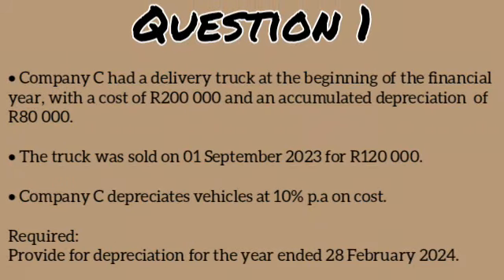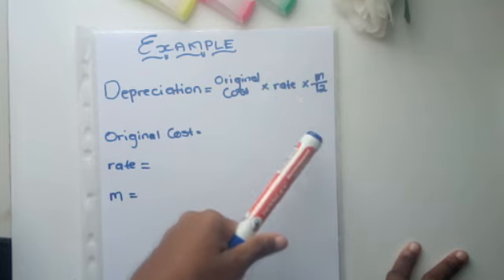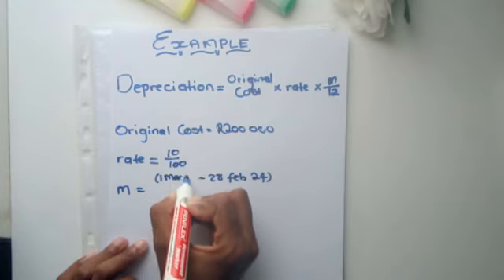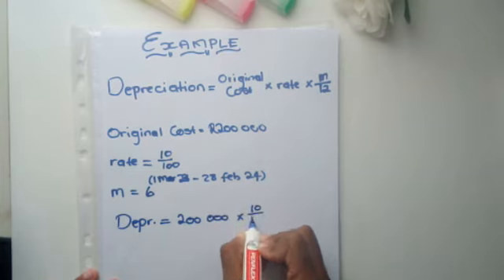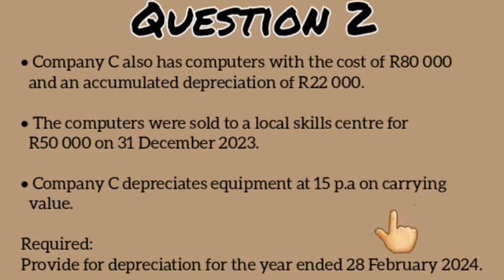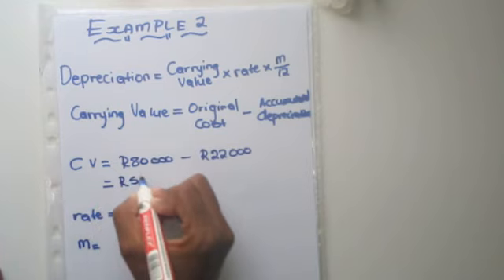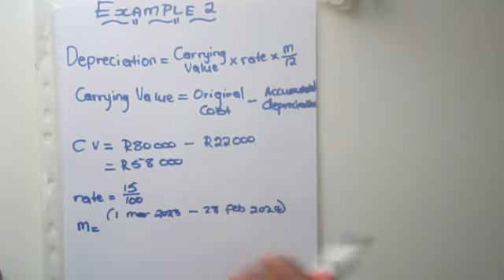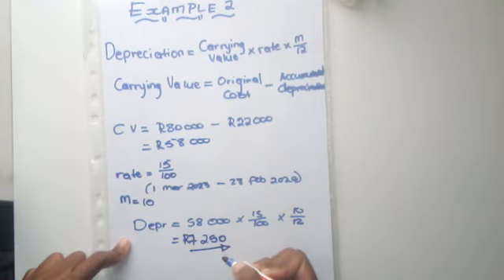Grade 12 Accounting | Fixed Assets Disposal | Exam Question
In this lesson we are calculating a
depreciation for assets that are disposed during the financial year. straight line method vs. diminishing balance method.